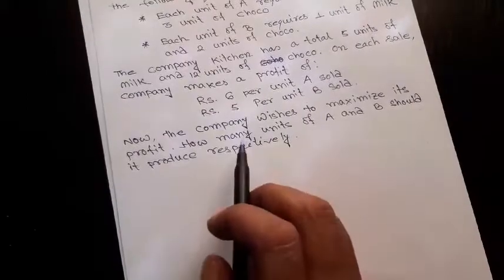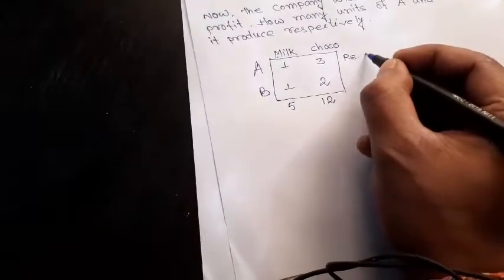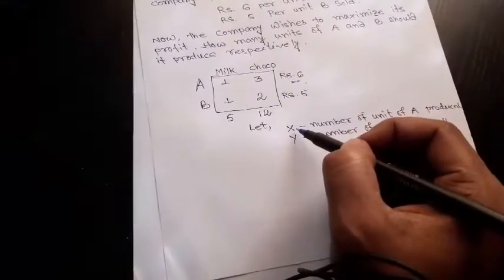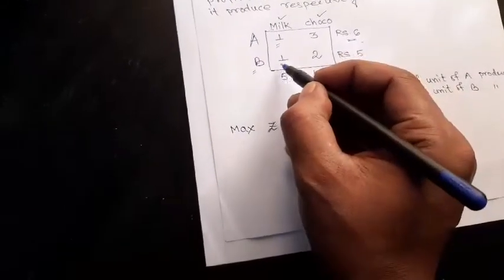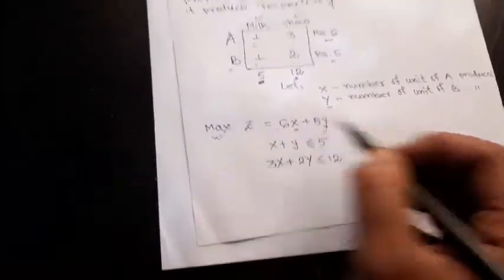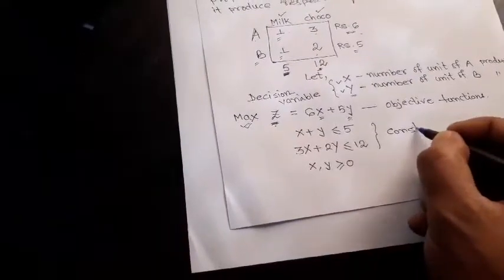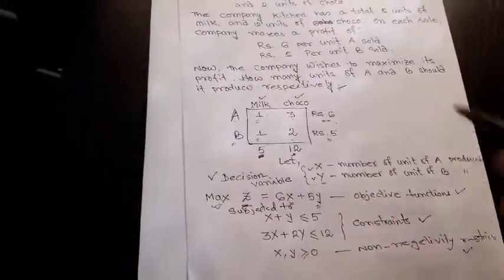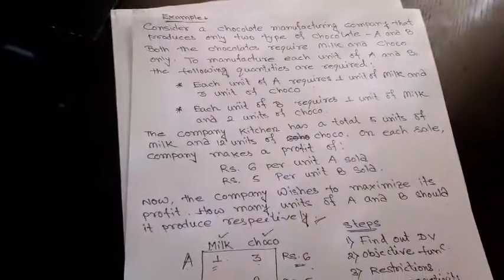Example 1 formulation of LPP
Operation research techniques: LPP formulation example